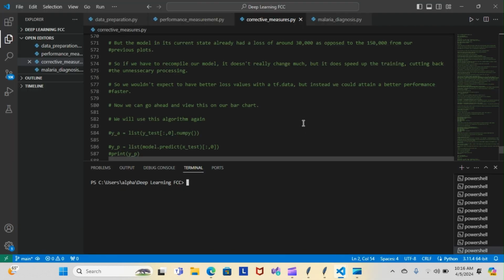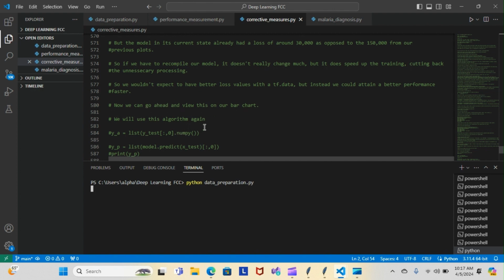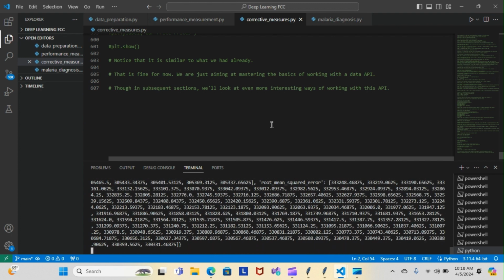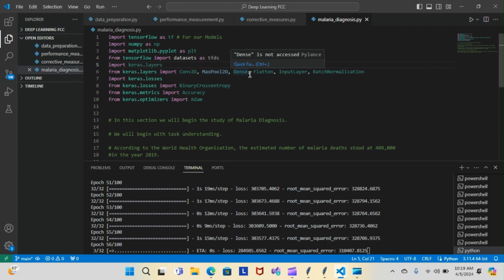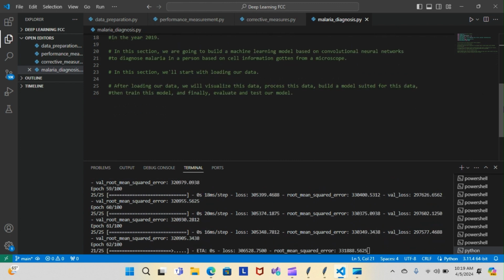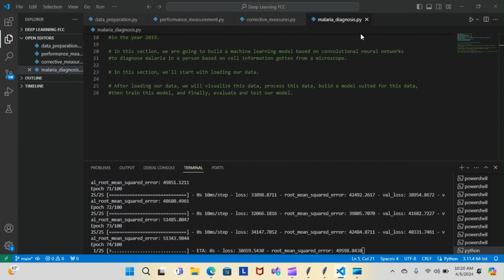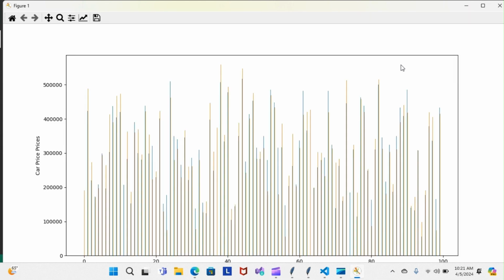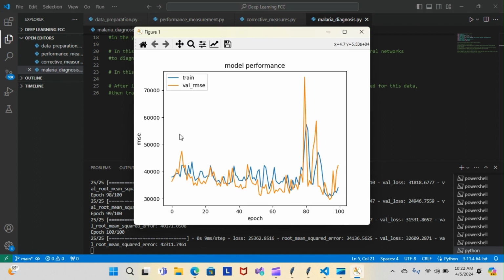Python Papi / TensorFlow Day 53 - Building Neural Networks - Part 34